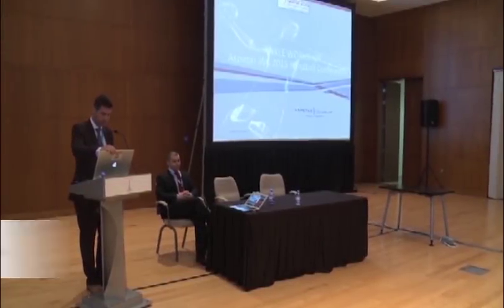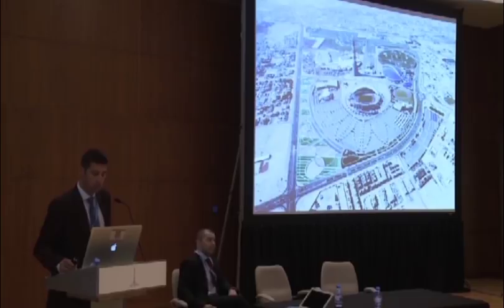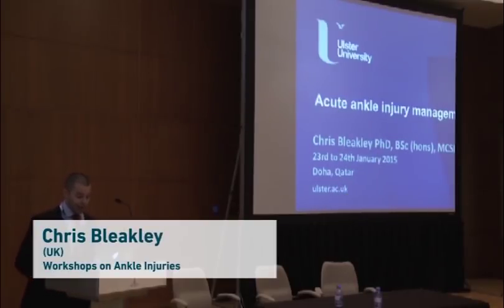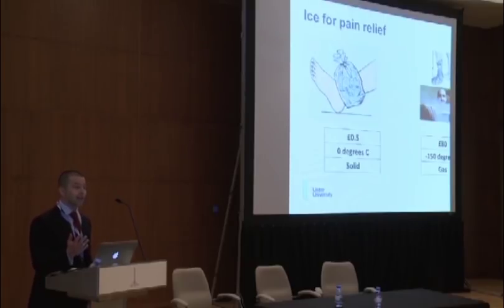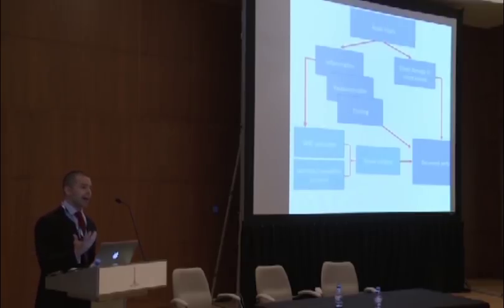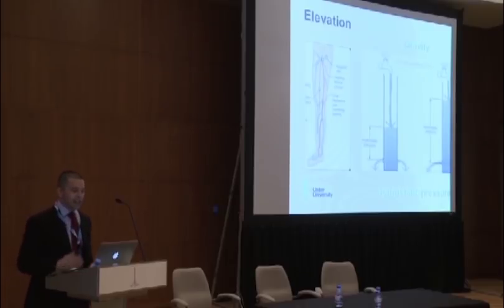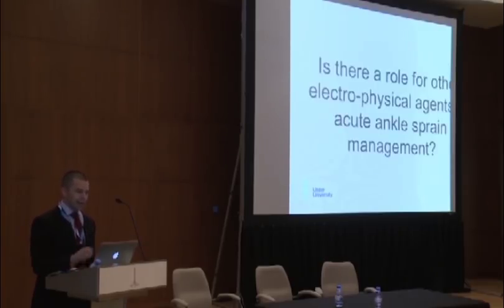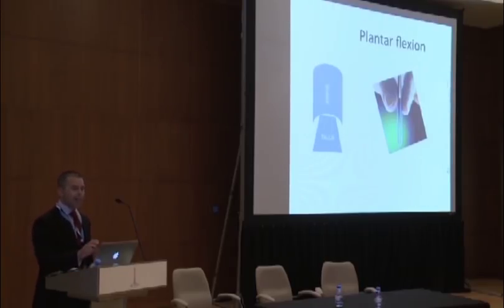Workshops on Ankle Injuries by Chris Bleakley - UK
Aspetar Conference on New Sports Medicine Concepts in Handball.
Session 2 : Ankle Injuries.
Pieter DʼHooghe - Aspetar, Qatar
Chris Bleakley - UK
23th January 2015.